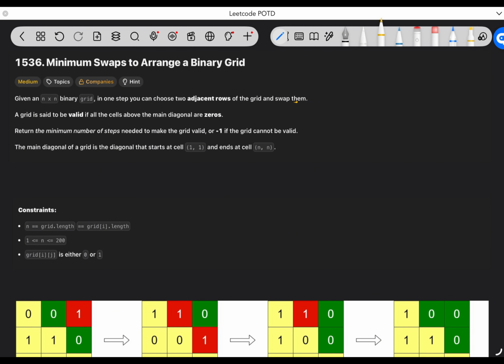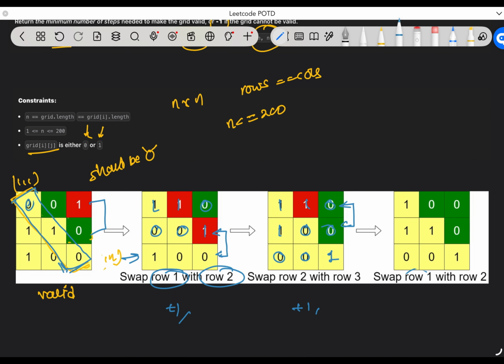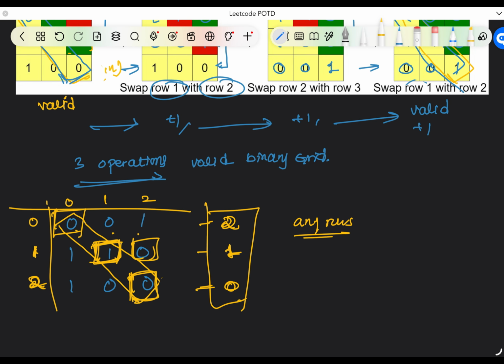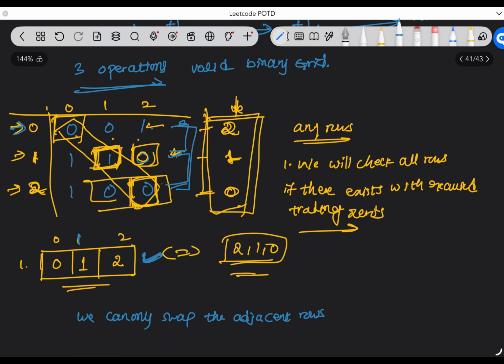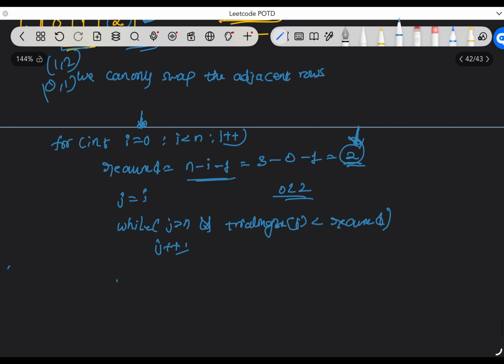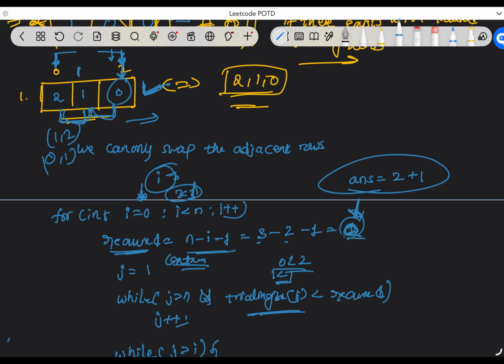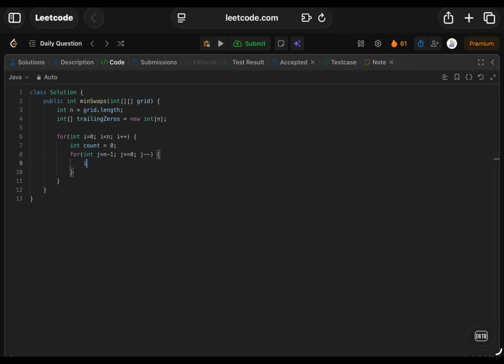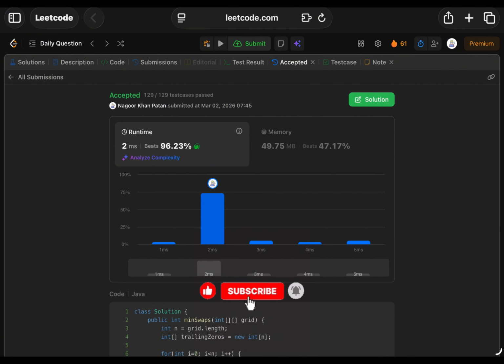LeetCode 1536 | Minimum Swaps to Arrange Binary Grid 🔥| Greedy + Bubble Simulation | O(N²) Explained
In today’s LeetCode POTD, we solve:

1536. Minimum Swaps to Arrange a Binary Grid (Medium)

We are given an n × n binary grid and allowed to swap only adjacent rows.
Our goal is to make the grid valid such that all elements above the main diagonal are 0.

In this video, we cover:

✔️ Problem intuition
✔️ Key observation (Trailing zeros trick)
✔️ Why Greedy works here
✔️ Bubble-up swap simulation
✔️ When to return -1

This problem is a great example of:
 • Greedy Strategy
 • Matrix manipulation
 • Pattern recognition
 • Simulation technique

Perfect for:
 • Coding interviews
 • FAANG prep
 • Medium-level DSA practice

If you’re preparing for product-based companies, this is a must-understand pattern.